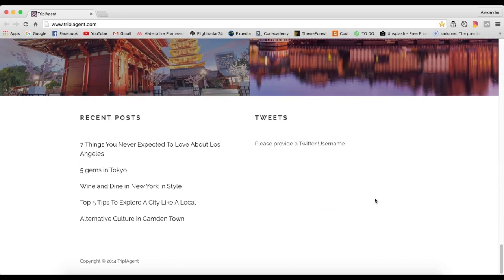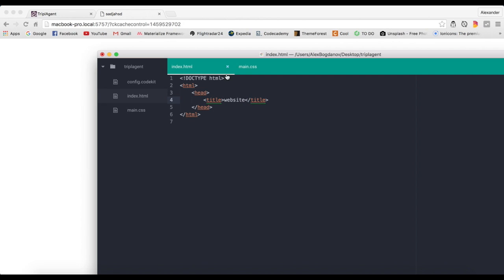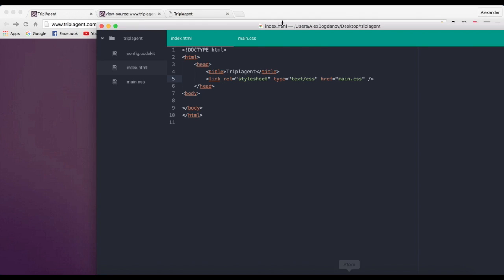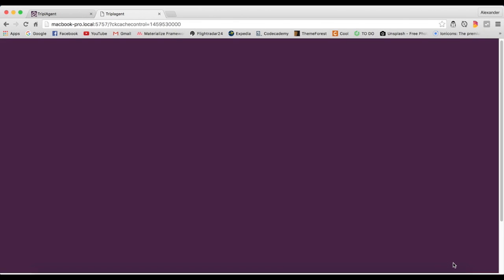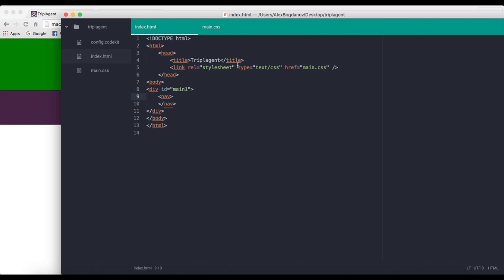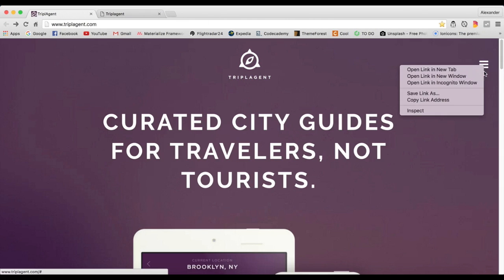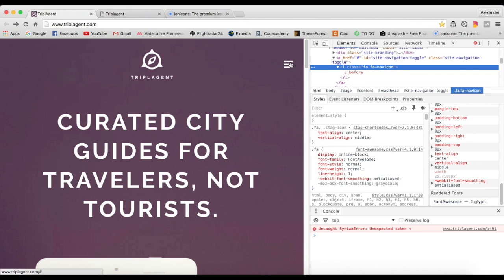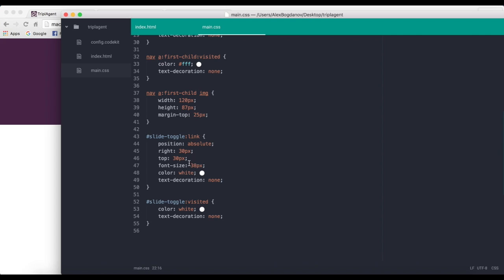How-to: Make a Flat & Modern Responsive Website like Triplagent Part #1 | CodingTuts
Welcome to the first part of the series where I'll be teaching you how to create an amazing website like triplagent.com!
In this video we are basically wire-framing and planing out the design!

EXTRA TAGS (ignore):

HTML
HTML5
CSS
CSS3
Javascript
jQuery
jQuery Plugin
Framework
PHP
MySQL
Python
C++
Ruby On Rails
Programming
Web development
Web design
Game development
Front-end developer
Back-end developer
HTML website
HTML5 website
Responsive website
Professional website
Interactive website
Professional HTML website
Professional website
PHP Database
PHP website
MySQL website